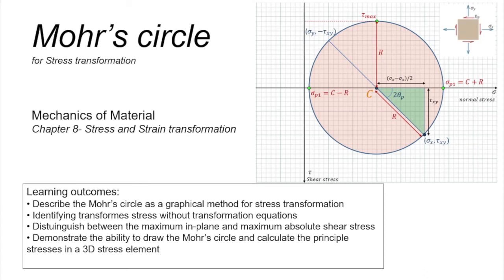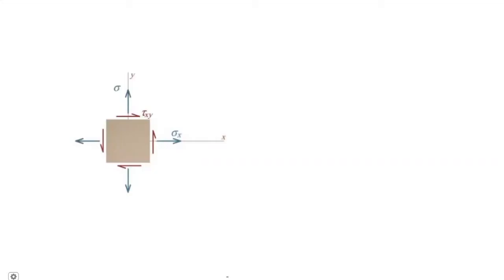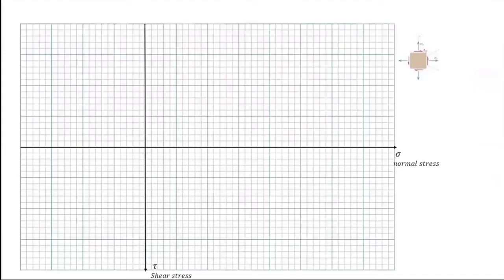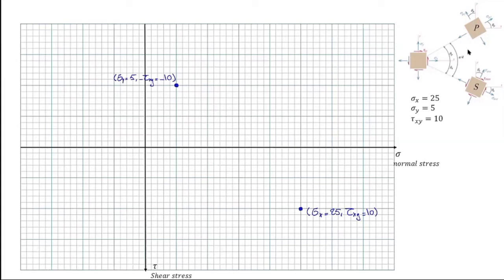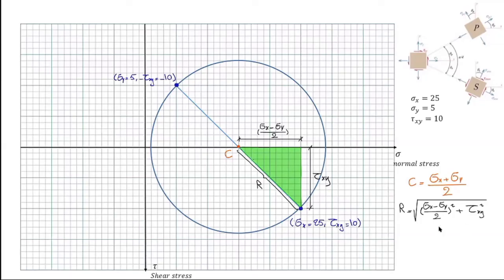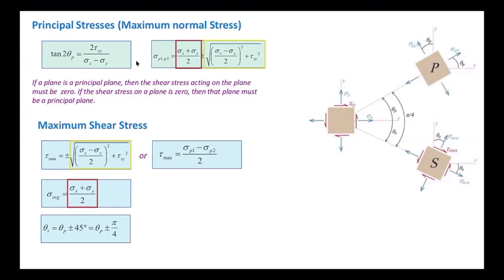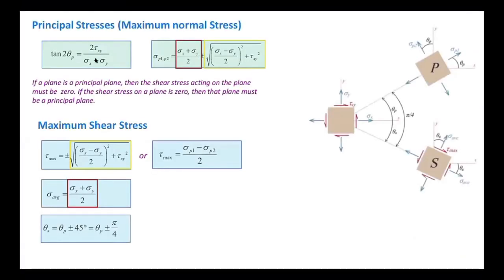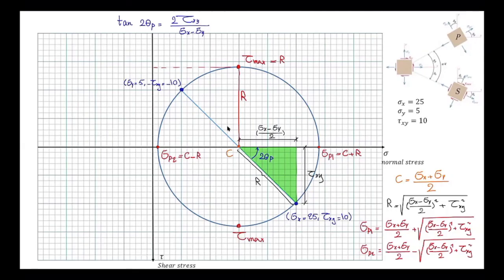M28- Mohr's circle (part1- Basic concepts)